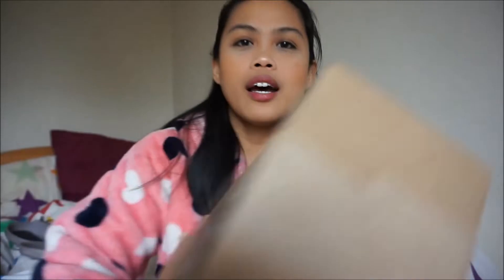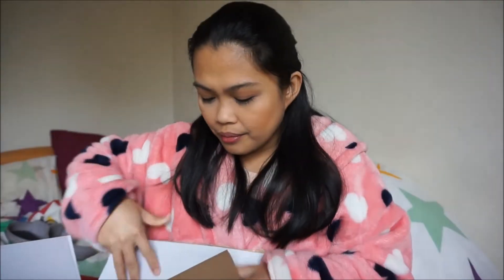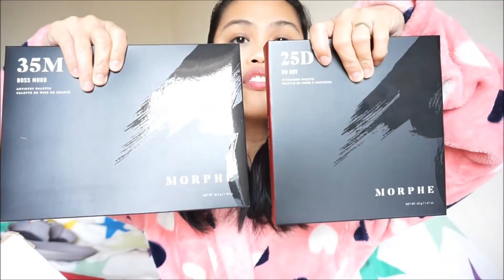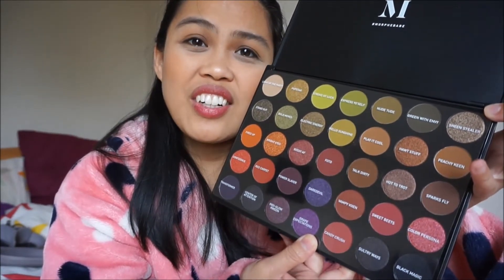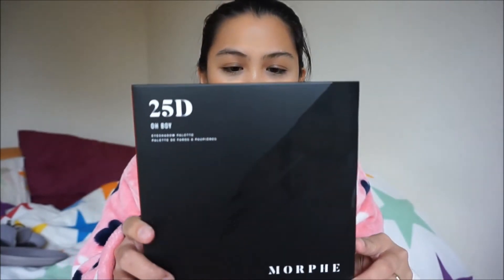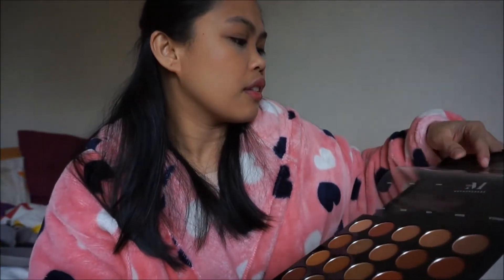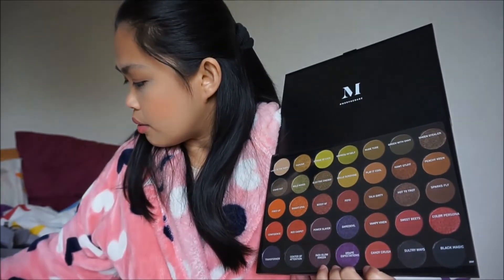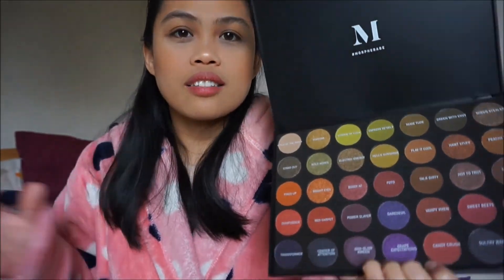FIRST MORPHE!!!! unboxing/impression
I AM SO HAPPY I GOT MY FIRST MORPHE EYESHADOW PALETTE! LOVE SALES.HEHEHE
SO LOVE IT!!!

WATCH OUT SOON WHEN I TRY THIS! I'M EXCITED TO PLAY AROUND WITH THE COLORS AND SEE WHATS THE OUTCOME.HAHHAA

If you would like to donate to help towards better equipment and products for this channel you can donate to Ethereum or Litecoin to my wallets.

Ethereum address -

0xAfE696836d88B8bf4BFD0F4feCa1b91fcA5726b7

Litecoin address -

MREUU2zxTviec5NCiV5Ao7tPAsuYSr6rMJ